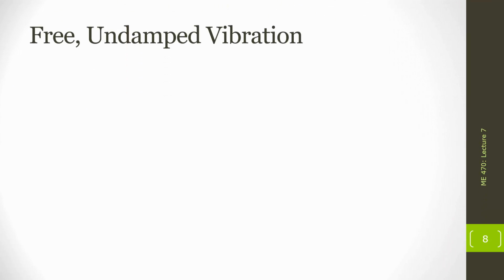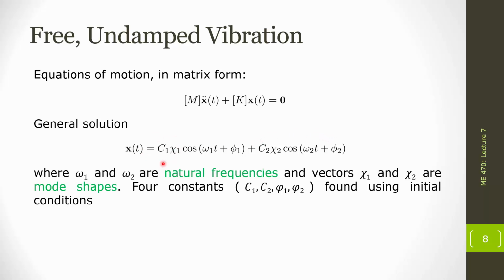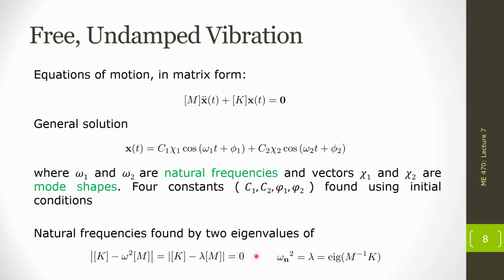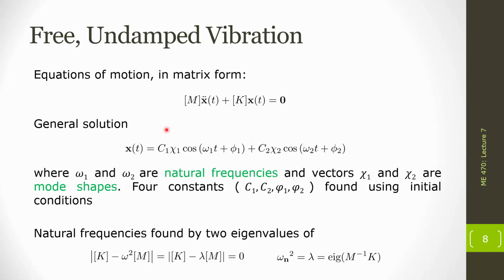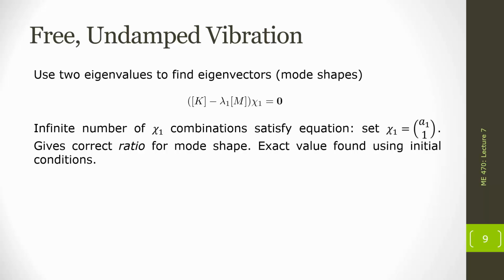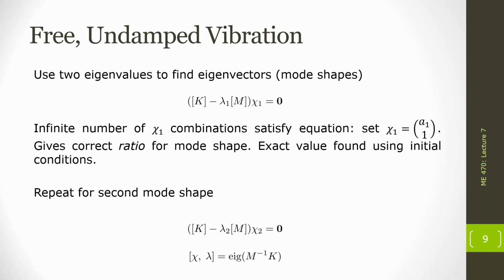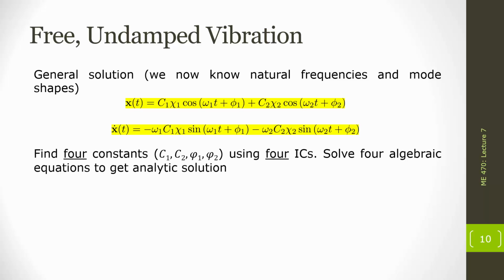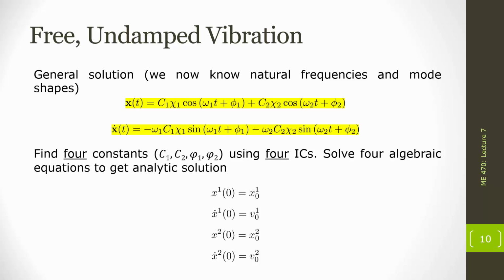ME 470 07 B Undamped, Free, 2DOF Systems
Two Degree of Freedom (2DOF) Undamped Free Vibration: Natural Frequencies and Mode Shapes

This video walks through the simplest multi-degree-of-freedom case: a 2DOF system with no forcing and no damping. Starting from the standard form
M x double dot + K x = 0
you will see how the response is built from two sinusoidal components, each tied to a natural frequency and its associated mode shape.

- In 2DOF (and higher), you have as many natural frequencies as degrees of freedom
- Natural frequencies come from the eigenvalues of M inverse K (Omega = sqrt(lambda))
- Mode shapes come from the eigenvectors of M inverse K
- Eigenvectors are not unique (any scalar multiple is still a valid mode shape), so different software can report different-looking mode shapes that are still correct
- If you reorder natural frequencies, you must reorder the paired mode shapes the same way
- The remaining constants in the closed form solution come from the four initial conditions (x1(0), x2(0), x1 dot(0), x2 dot(0))
- Solving for those constants often requires a numerical approach (fminsearch is a practical choice)

Chapters
0:00 2DOF undamped free vibration setup
0:48 Unforced and undamped form (C = 0, f(t) = 0)
1:05 Closed form solution structure
1:44 Two natural frequencies for 2DOF systems
2:40 What comes from system matrices vs initial conditions
3:49 Connection to the 1DOF characteristic equation idea
4:15 Eigenvalues of M inverse K
5:37 Natural frequencies from lambda (Omega = sqrt(lambda))
6:14 Sorting Omega1 and Omega2 and keeping mode pairs
7:38 Mode shapes as eigenvectors
8:10 Why mode shapes are not unique (scaling)
9:20 MATLAB vs Mathematica eigenvector normalization
10:18 Computing eigenvalues and eigenvectors in software
11:54 Rebuilding x(t) from the modes
12:27 Differentiating to get x dot(t)
13:04 Applying the four initial conditions
14:43 Solving for constants with fminsearch
15:28 Wrap-up and what comes next